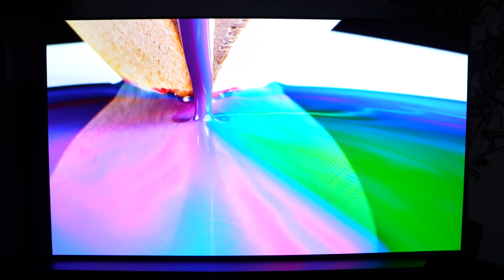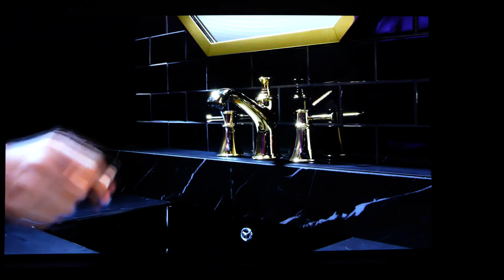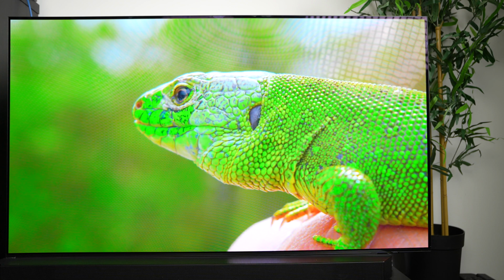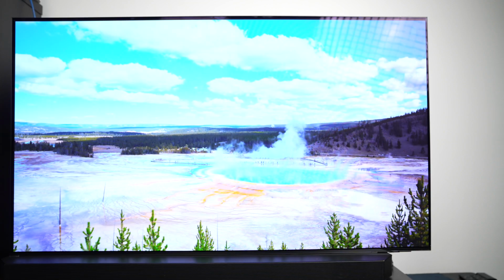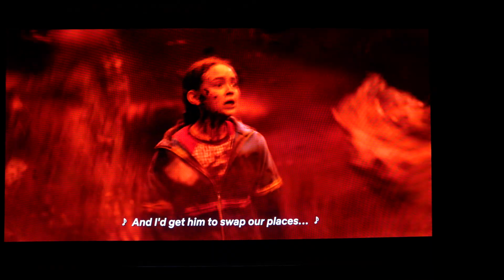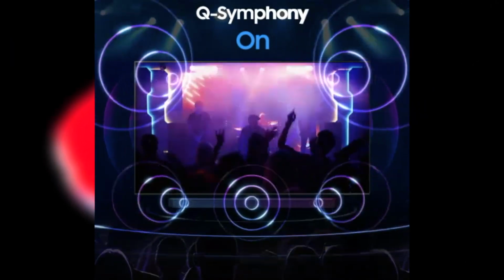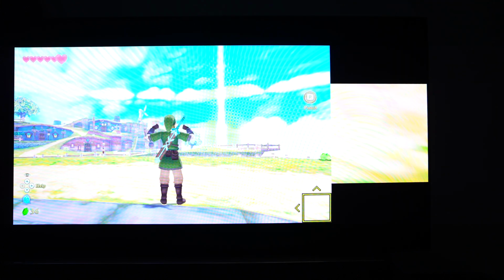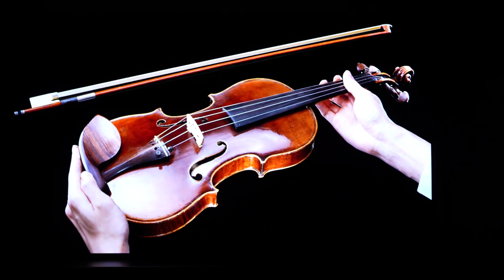Samsung S95C TV Review - A Gamechanger! Here's Why.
In this video, we review he Samsung S95C 4K QD-OLED TV and explore its features, performance, and overall value. We'll cover everything you will need to know about its picture quality and sound quality, as well as the gaming features and smart features. Whether you're in the market for a new TV or just curious about the Samsung S95C TV this review will give you all the information you need to make an informed decision. Join me as I dive into the features of this powerful TV and discover why it might be the perfect choice for your home entertainment setup.

For a review of a more upscale TV, watch my review of the Samsung QN90C here:

🕑  TIMESTAMPS

00:00 - Introduction
00:35 - Picture Quality
00:55 - What's new for 2022?
01:53 - Sizes & Prices
02:16 - Dad Joke
02:32 - SDR vs HDR
03:52 - Audio Features
04:29 - Gaming + Sample Nintendo Switch Footage
05:27 - Game streaming ability
05:37 - My thoughts

Universal Samsung Remote (Amazon) (Must have for older folks!)
55" Samsung S95C (Amazon)
65" Samsung S95C (Amazon)
77" Samsung S95C (Amazon)

📷 M Y   C A M E R A   G E A R

Main Camera
Main Camera Lens 1
Secondary Camera
Main Light (Amazon) (Updated version of what I use)
Secondary Lights (Amazon) (Updated version of what I use)
Overhead Tripod (Amazon)
Iphone Tripod Mount (Amazon) (Updated version of what I use)
Voice Recorder (Amazon)
Lav Mic (Amazon)